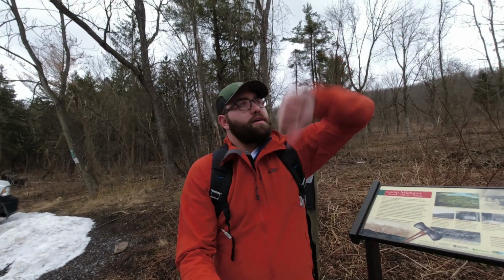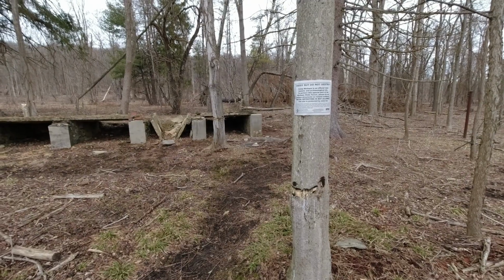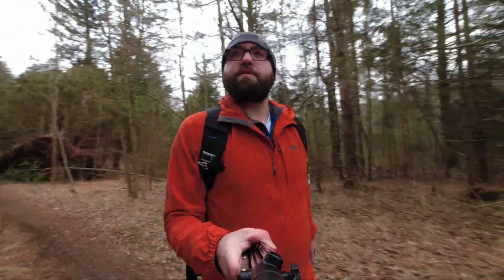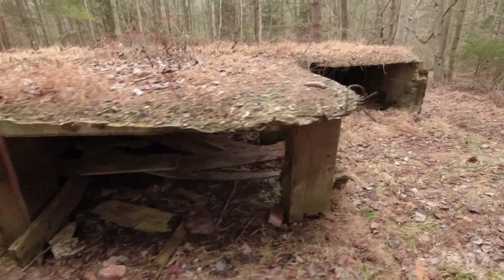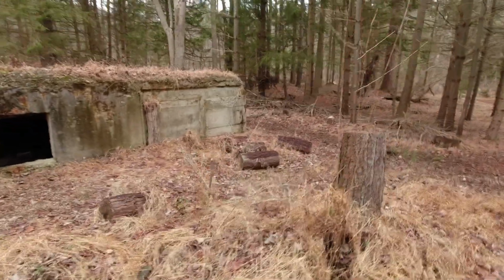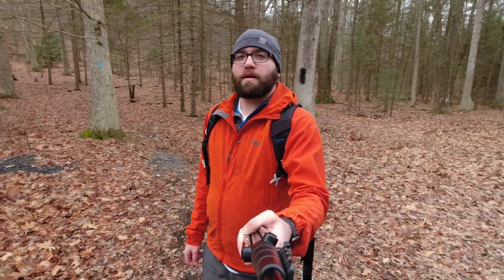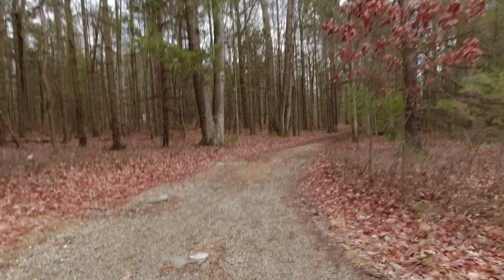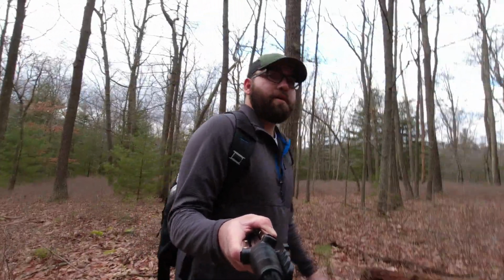Sunset rocks + Camp Michaux WW2 POW camp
In this video, I headed out to Michaux State Forest to find sunset rocks and explore the remnants of a WW2 POW camp. There are many old building foundations and things to see. There is a downloadable self-guided tour if you would like to know more about the history of the area. After that, I decided to hike up to sunset rocks and take in the tranquility and views.  This is a great area to spend a couple of hours exploring.
00:00 intro
0:50 Camp Michaux
7:07 Sunset rocks hike
15:02 Sign off
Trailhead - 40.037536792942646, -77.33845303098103